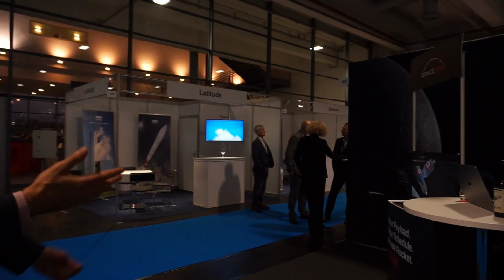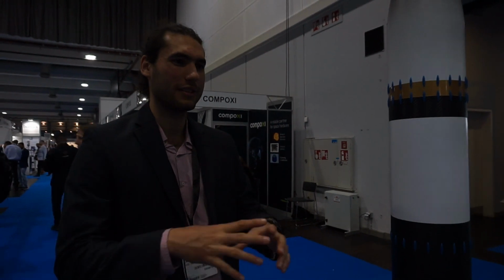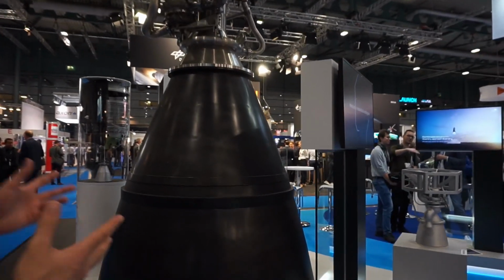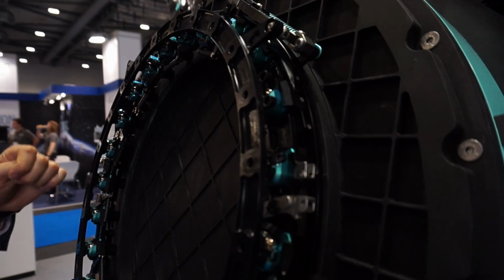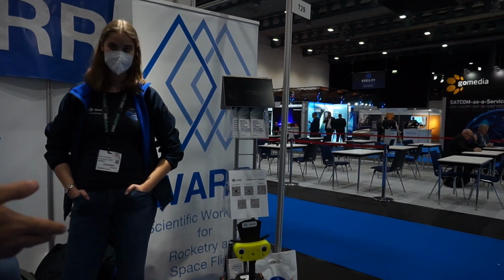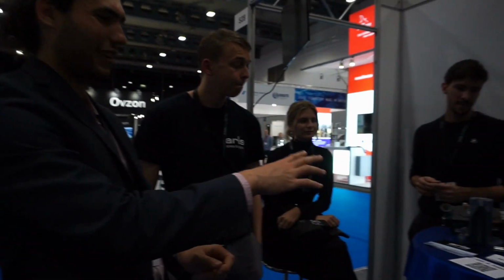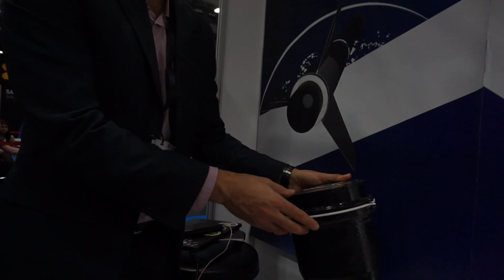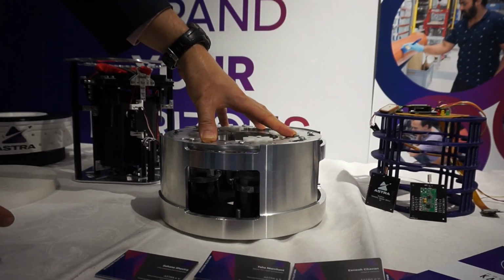What is going on in the European Space Sector?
We were at the Space Tech Expo Europe again this year.  Here are some of the interesting bits.  We were super glad to see some more student rocketry and space groups represented!

Chapters
00:00 - Skyrora
00:39 - SpaceRyde
02:00 - Rocket Factory Augsburg
02:58 - Growing food in space
03:38 - Drop Tower
04:39 - Vinci Engine
05:18 - Orion Service Module
05:53 - Exolaunch
06:53 - DARE: Stratos IV
08:19 - WARR
09:06 - Aspiration Rocket
09:50 - ARIS
10:37 - ASTRA: Transcendence

i=bwhruxiasbll&utm_content=lo9sujq